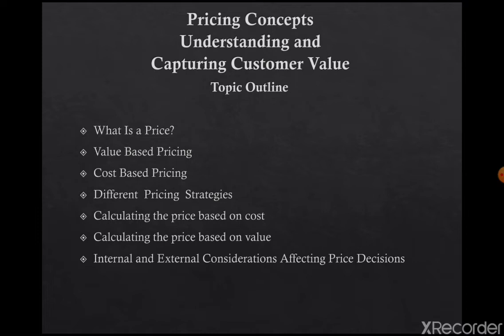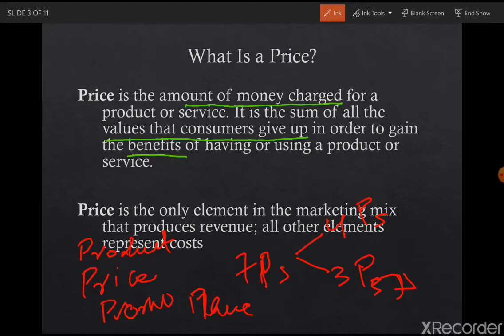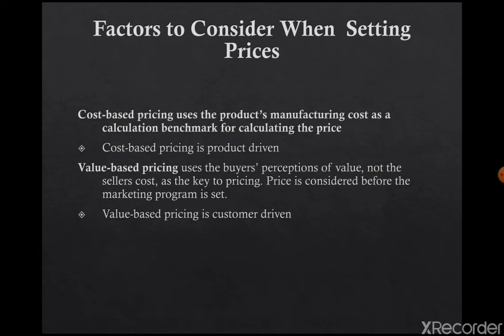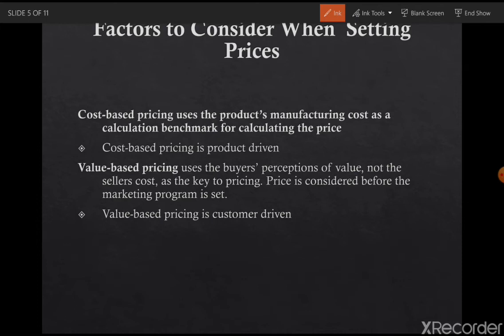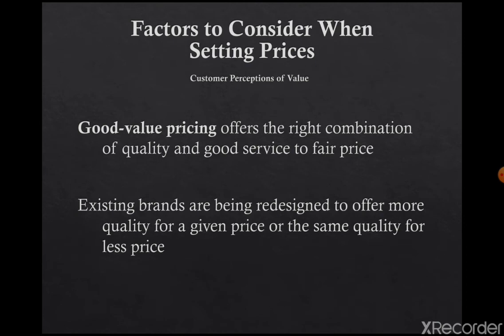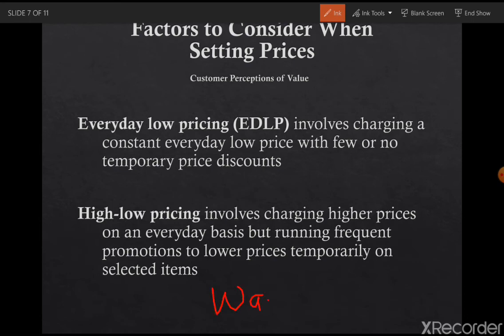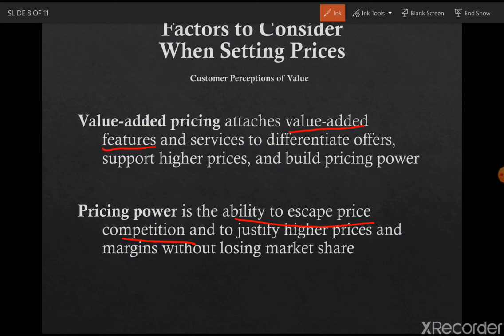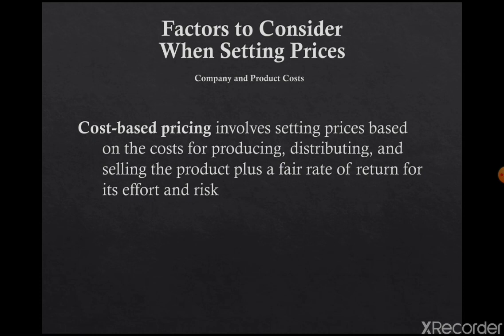Pricing Strategies Part 1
This lecture is the first part of pricing strategies in which different types of pricing types and segemtations are discussed.